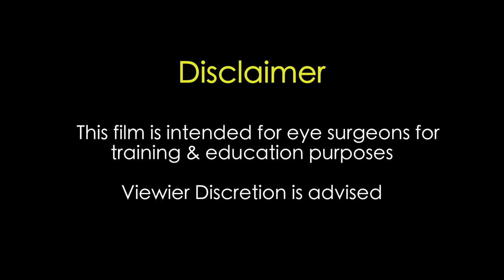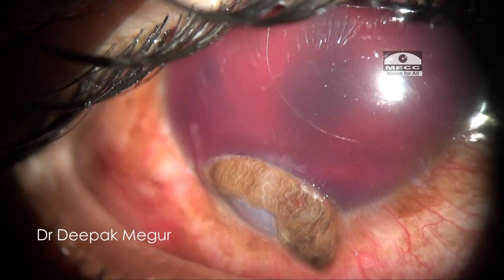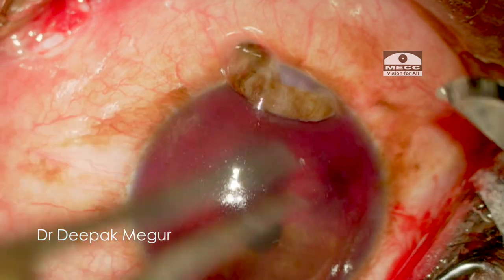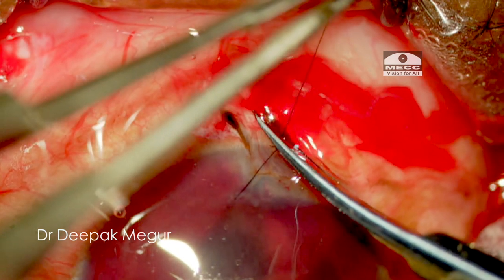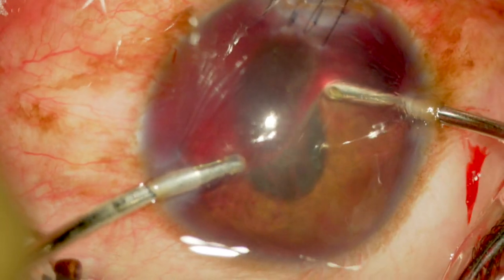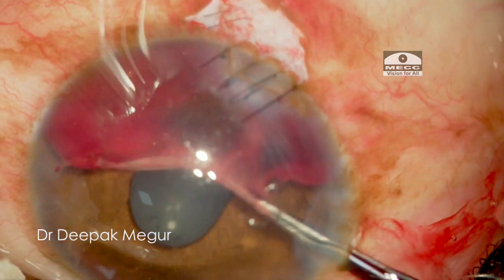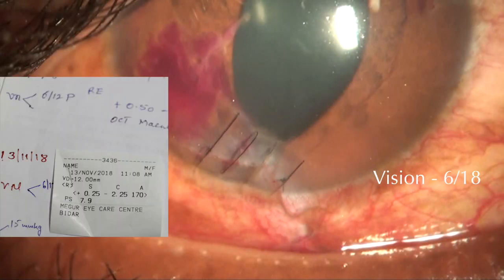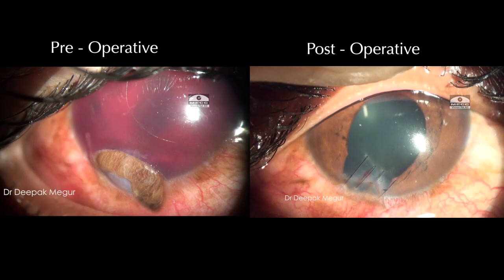Corneo Scleral tear with iris prolapse & Hyphema in a One eyed patient . Principles of Surgery.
This is a case of a one eyed patient who sustained blunt injury with a stone leading to globe rupture, with corneo scleral tear with iris prolapse and Hyphema. This film highlights certain surgical principles in management of such cases and demonstrates that with timely intervention and a little bit of luck gratifying outcomes can be achieved in such seemingly hopeless situations.